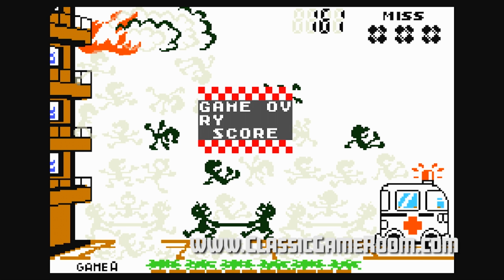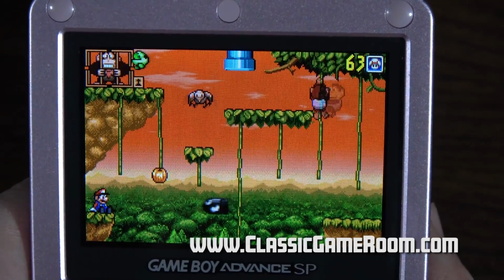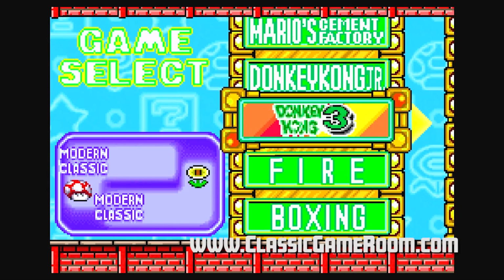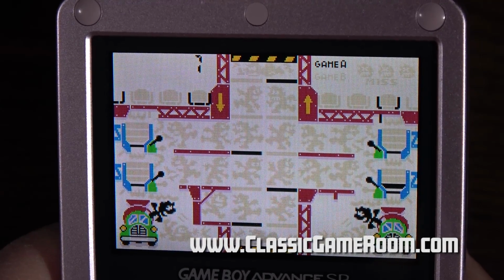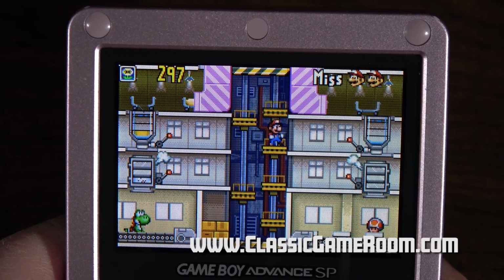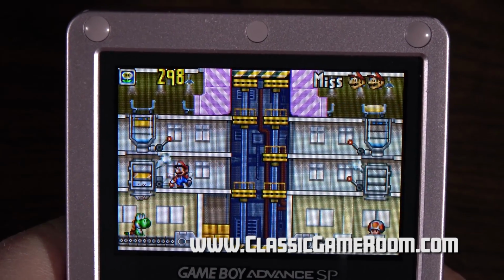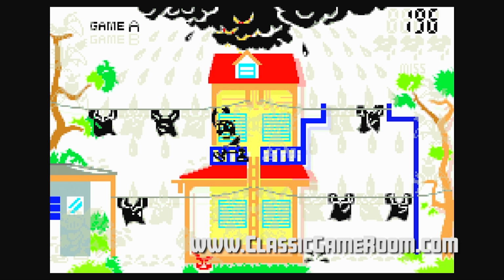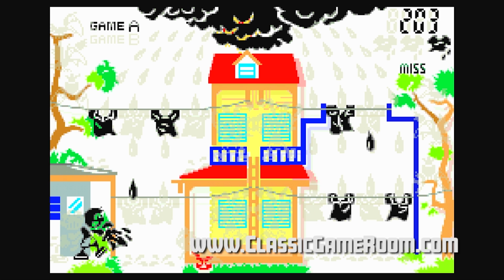Classic Game Room - NINTENDO GAME & WATCH GALLERY 4 review for GBA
- Ethel the Cyborg Ninja Comic Book Series
- Kawaii Ocean Clothing and Webtoon
- Omega Ronin Comic Book Series

Classic Game Room reviews Nintendo's GAME & WATCH GALLERY 4 from 2002, a collection of classic Nintendo Game and Watch handheld games.

CGR Game & Watch Gallery 4 review has Nintendo Game and Watch Gallery 4 YouTube review gameplay recorded from Nintendo Game Boy Advance.

Game & Watch Gallery 4 has games like Fire, Cement Factory, Rain Shower, Donkey Kong Jr. and more!!